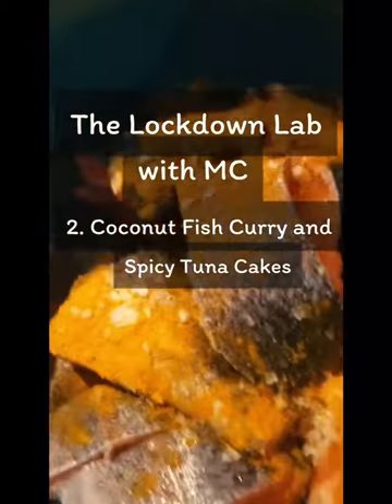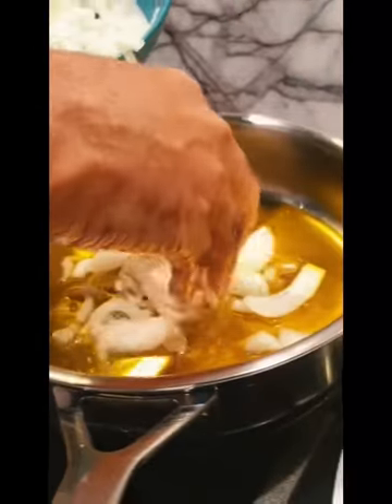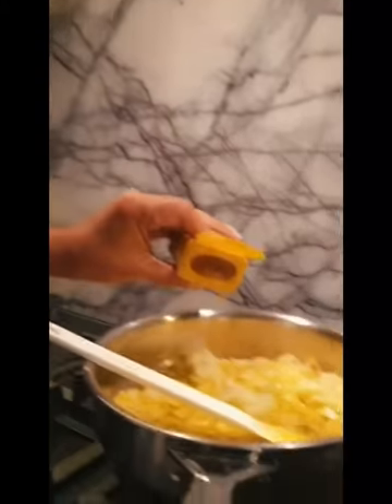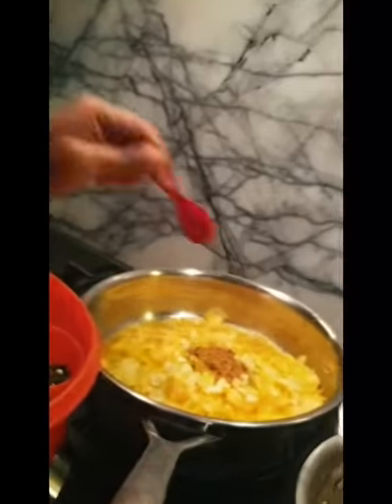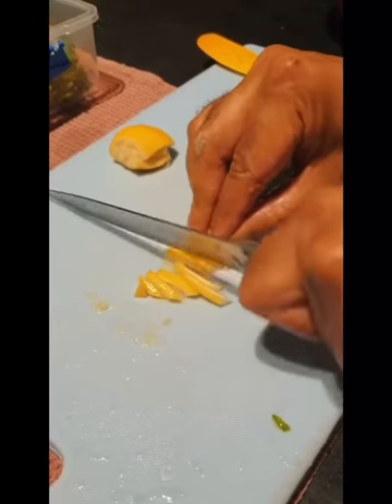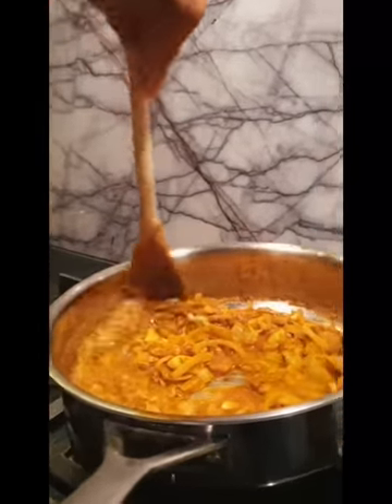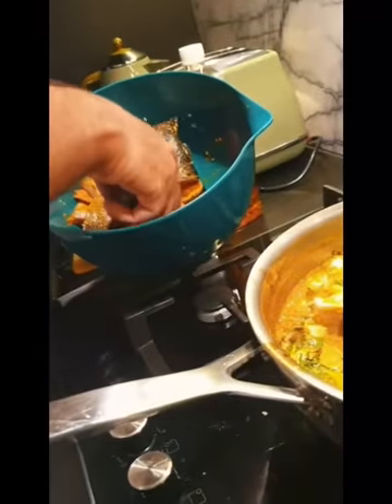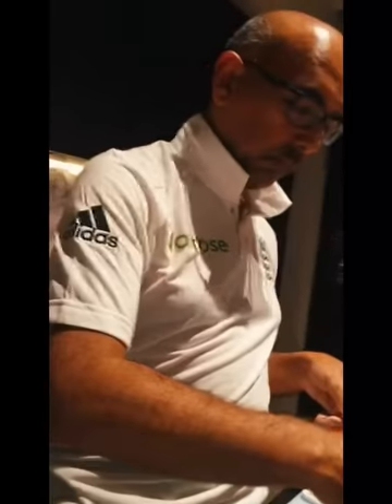Coconut fish curry from Goa! | Lockdown Lab 2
Lockdown Lab is a channel for experimental cooking. This is cooking with travel stories. This is a 4-minute take on a delicious Indian style fish curry accompanied with spicy tuna fish cakes! You can prepare this in just am hour. Thumbnail editing and cameraman by Ehsan! Enjoy!